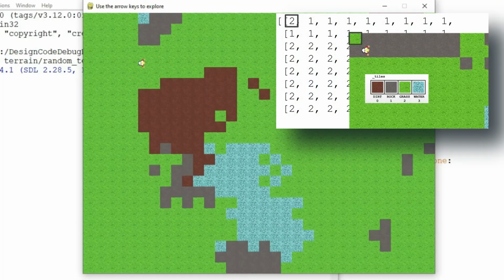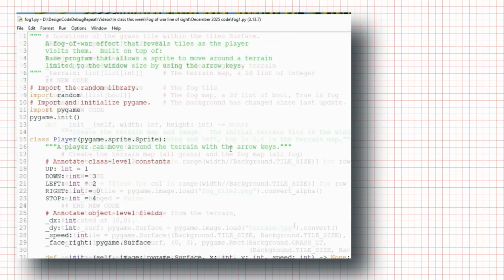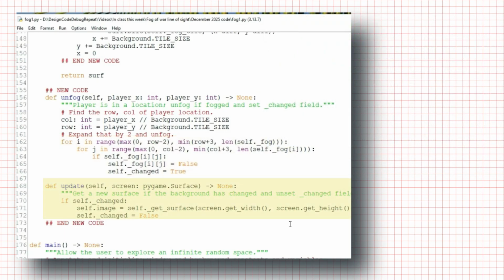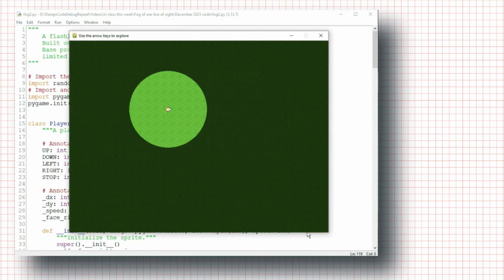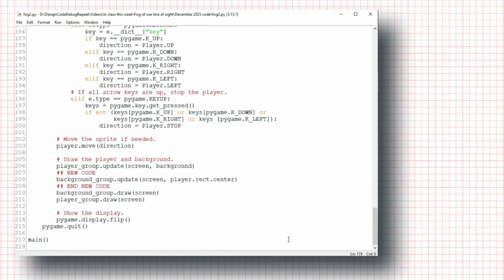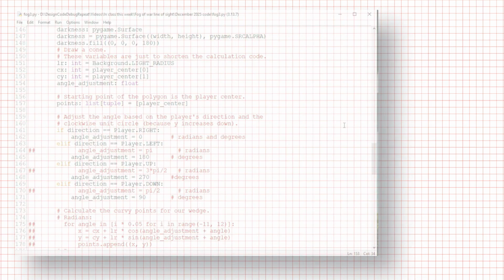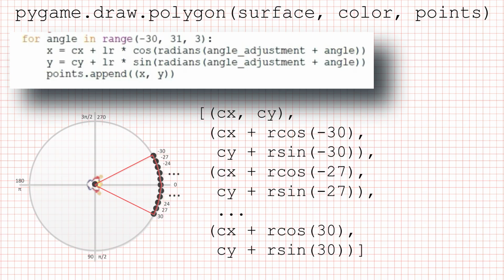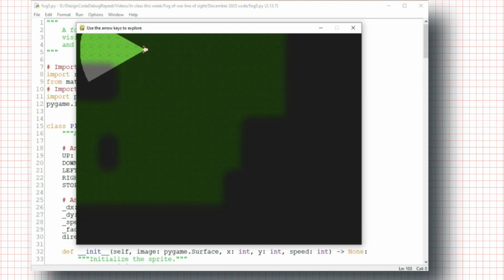Fog of war effects in Python and pygame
Let's look at several different ways to achieve a fog of war effect using Python and pygame.  Pick one you like or mix and match!

This channel is suitable for beginners or experienced programmers who want to learn Python, pygame, Java, R, and general programming concepts.  It is also suitable for instructors teaching programming.  Let's have some fun revealing the background using Python and pygame!

Here are the prior videos on making scrolling and tiled backgrounds, the first is the one I reference at the start of the video and is the basis for the simplified code I'm working with:

Cover image of an adventurer viewing a foggy landscape generated by NightCafe.

The github repository with the code and assets from this video is